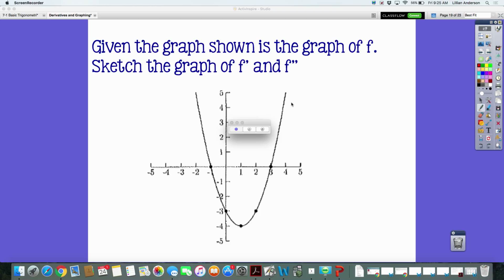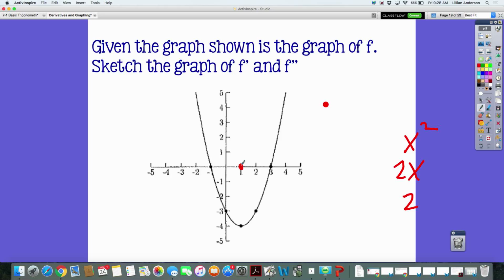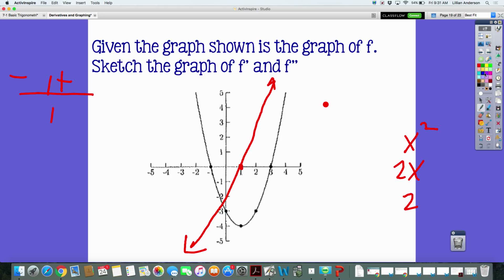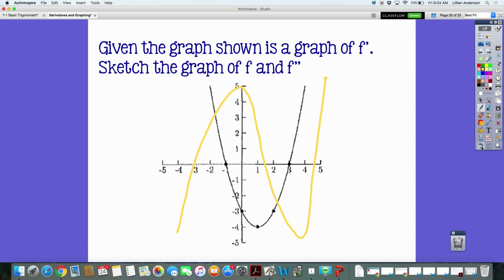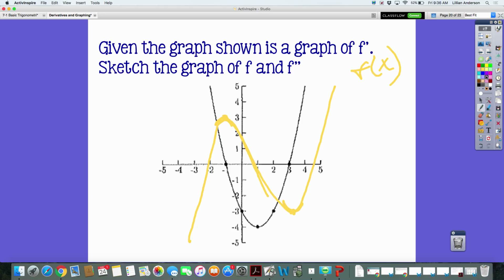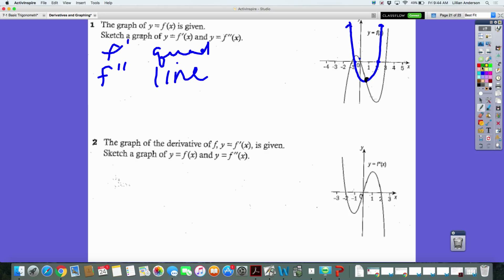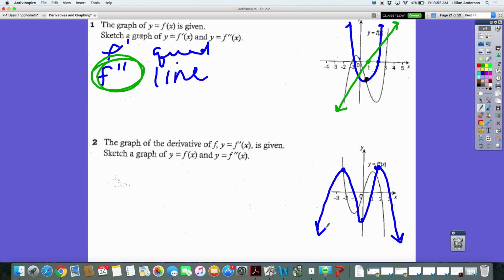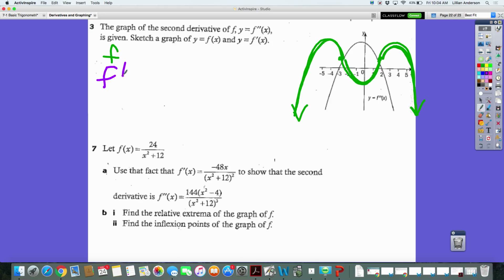Derivatives and Graphing part 2